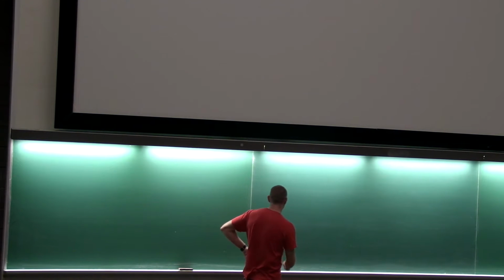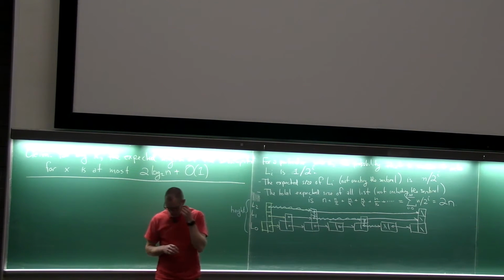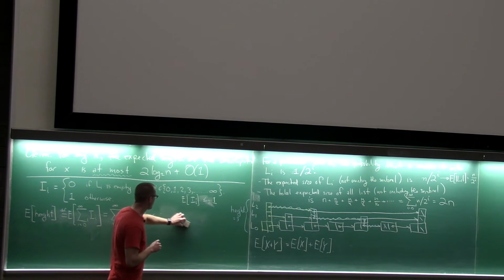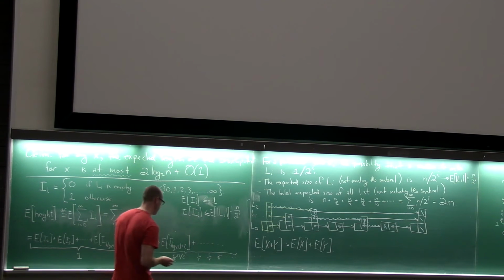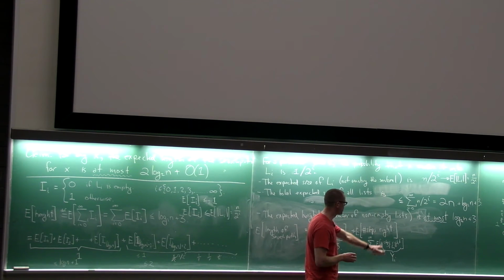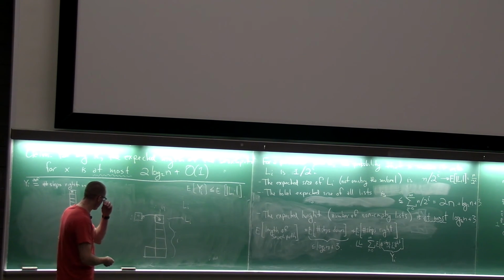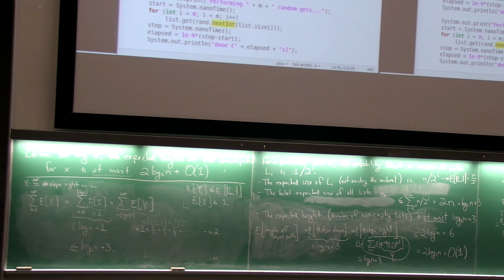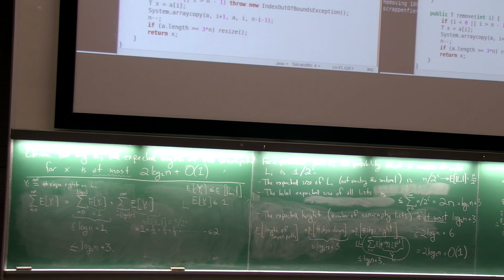My Edited Video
Analysis of skiplists